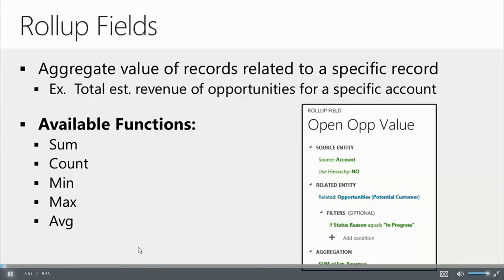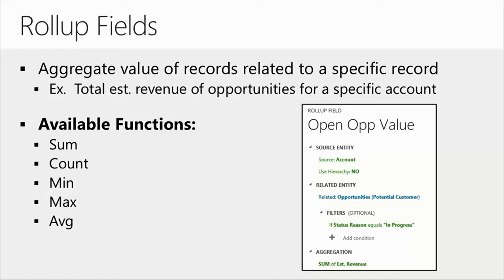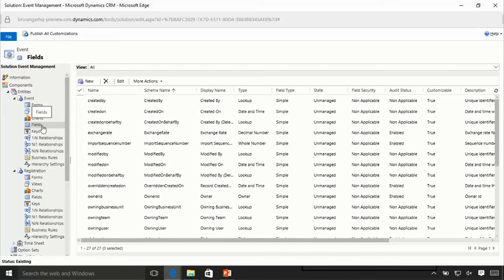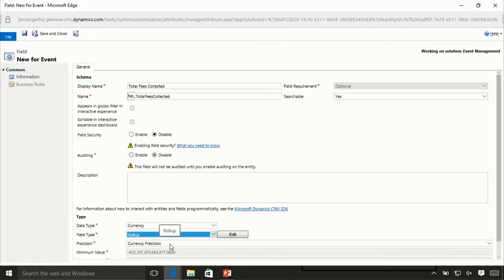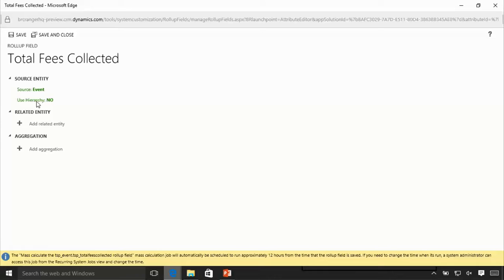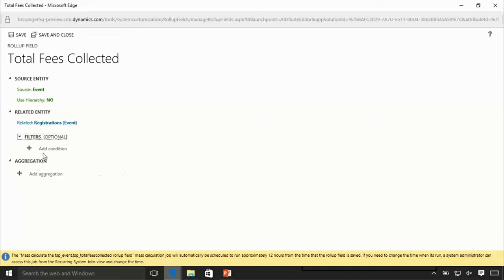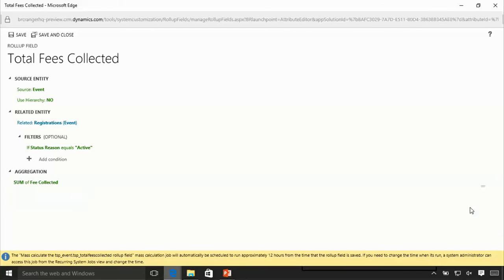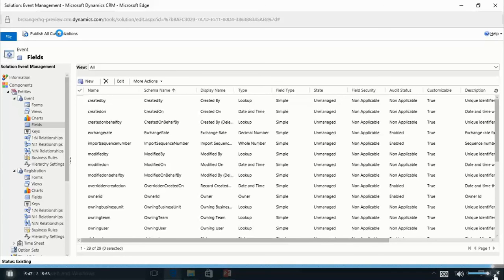How to create Rollup fields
Use aggregated value of records to rollup values in other entities.